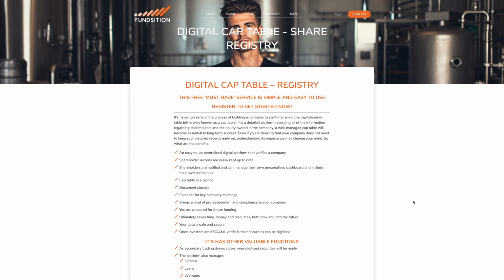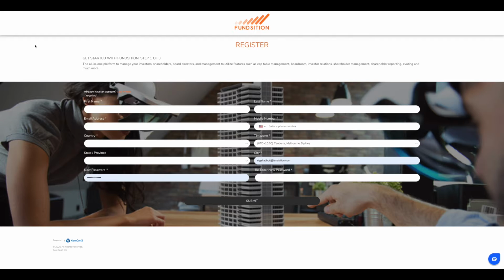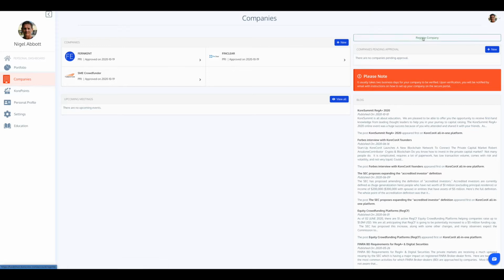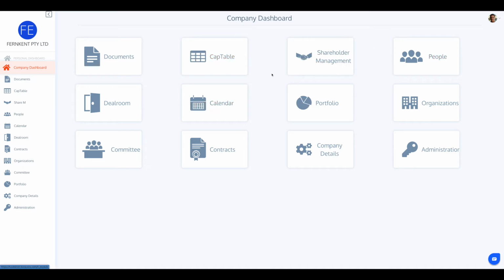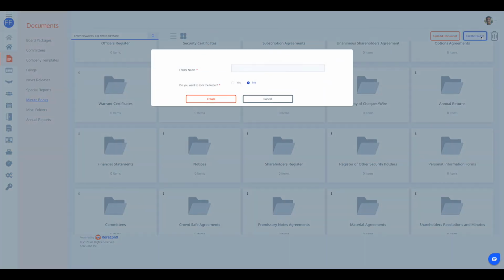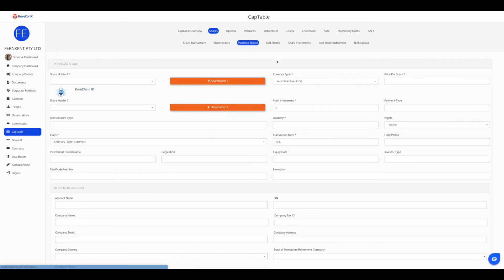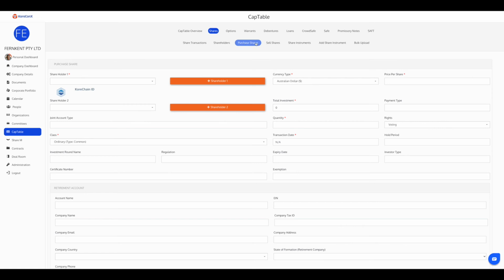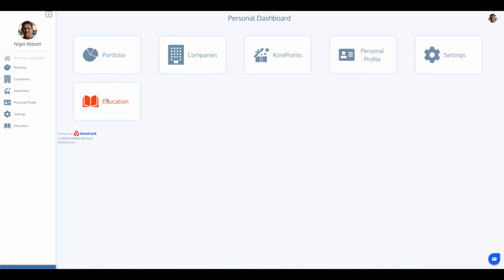Digital Cap Table & Registry - Getting Started Tutorial | FUNDSITION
DIGITAL CAP TABLE & REGISTRY
THIS FREE ‘MUST HAVE’ SERVICE IS SIMPLE AND EASY TO USE - REGISTER TO GET STARTED NOW!
It’s never too early in the process of building a company to start managing the capitalisation table (otherwise known as a cap table). It’s a detailed platform recording all of the information regarding shareholders and the equity owned in the company, a well-managed cap table will become essential to long term success. Even if you’re thinking that your company does not need to keep such detailed records early on, understanding its importance may change your mind. So what are the benefits:

An easy to use centralised digital platform that verifies a company
Shareholder records are easily kept up to date
Shareholders are notified and can manage their own personalised dashboard and include their own companies
Cap table at a glance
Document storage
Calendar for key company meetings
Brings a level of professionalism and compliance to your company
You are prepared for future funding
Ultimately saves time, money and resources, both now and into the future
Your data is safe and secure